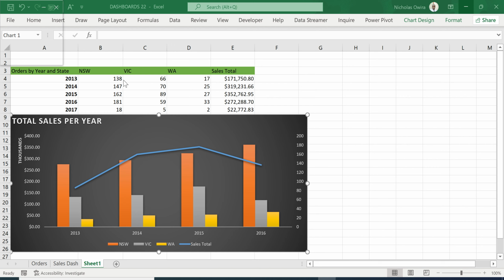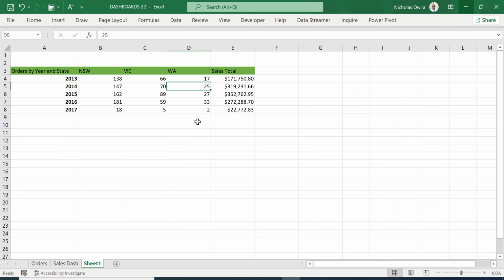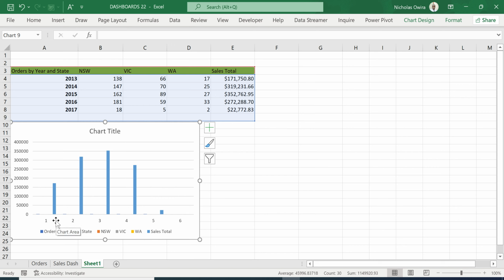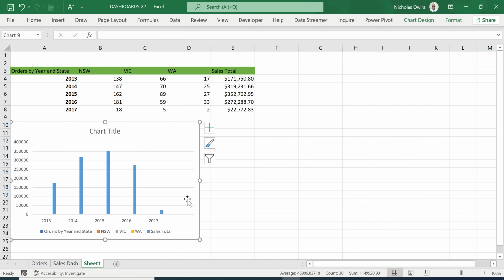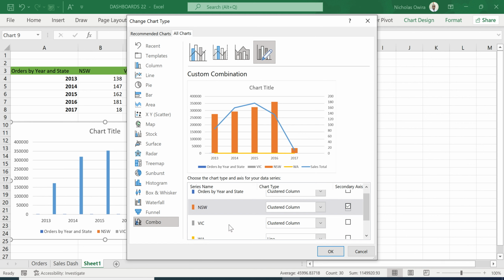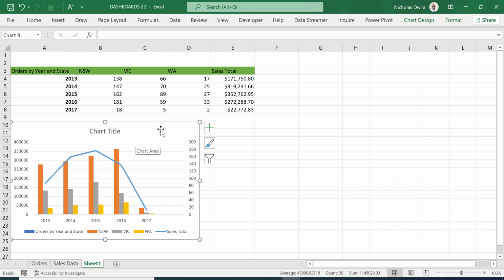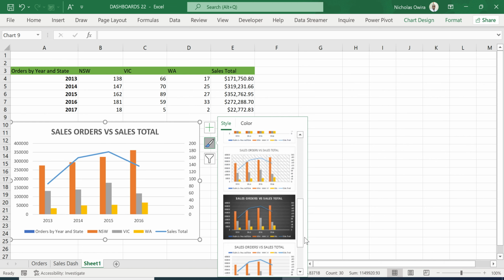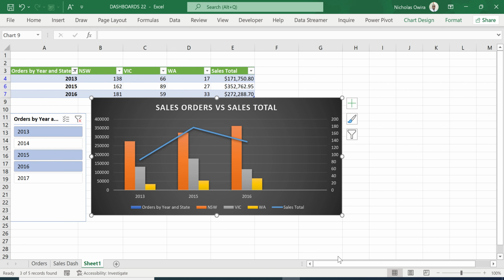EXCEL ADVANCED CHARTING TECHNIQUES.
Advanced data analysis and visualization with charts and filter tools.